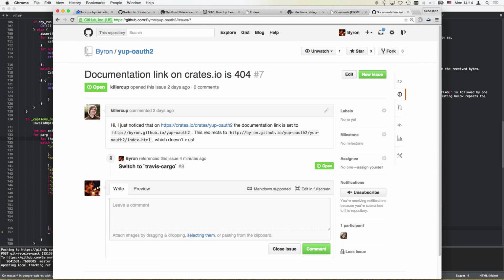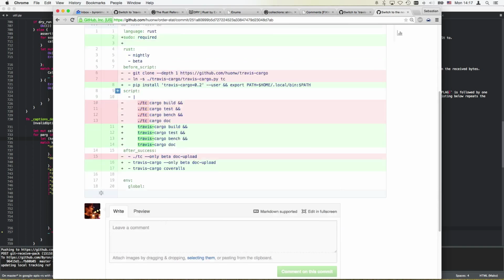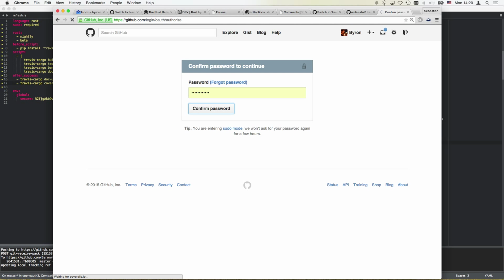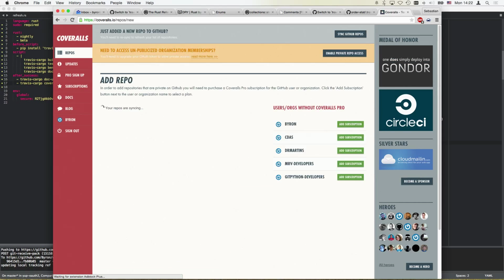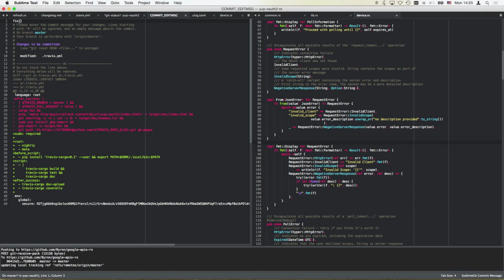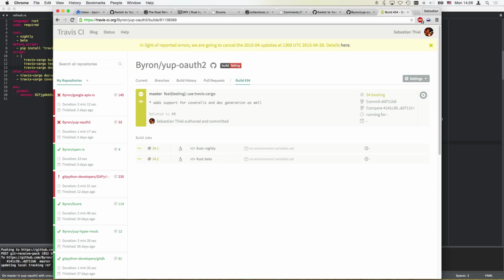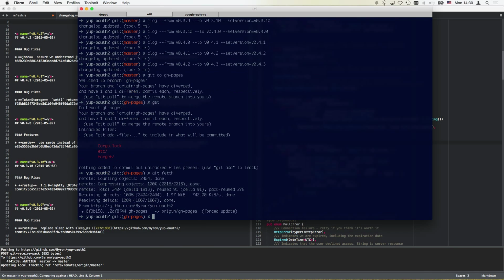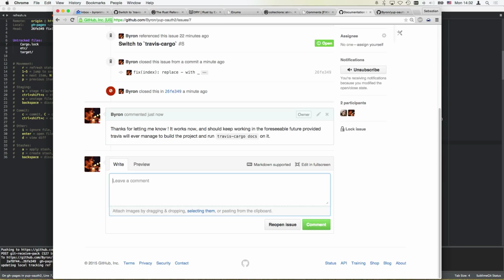google apis rs: issue 8 [travis-cargo for yup oauth2]